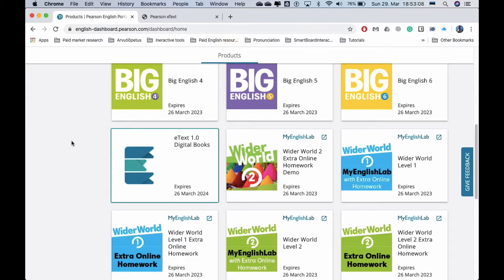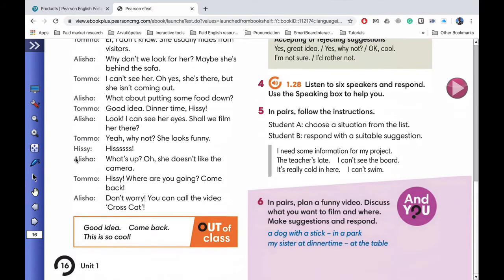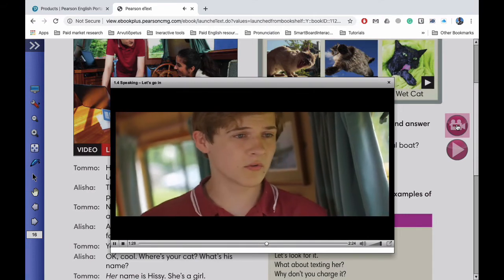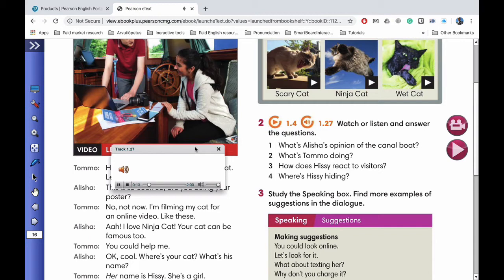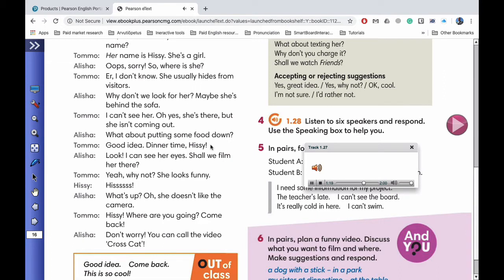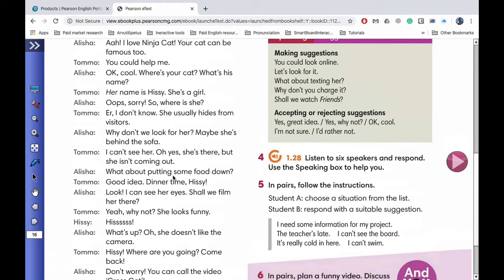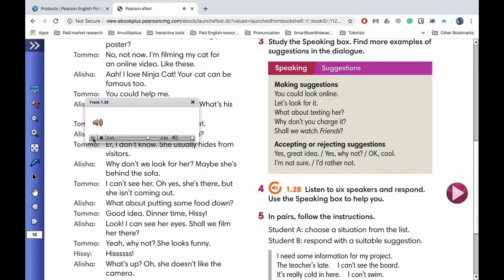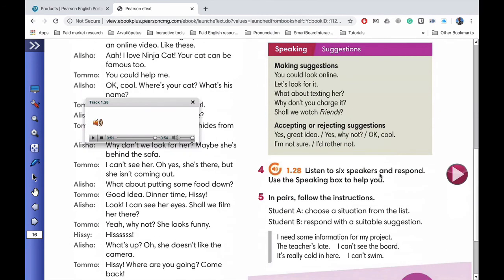WiderWorld 3 p 16 Making suggestions